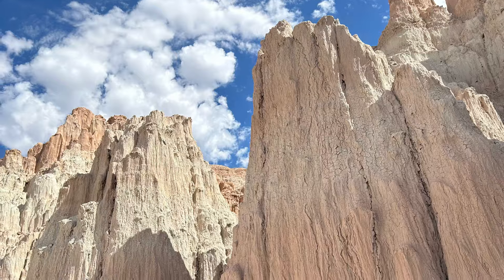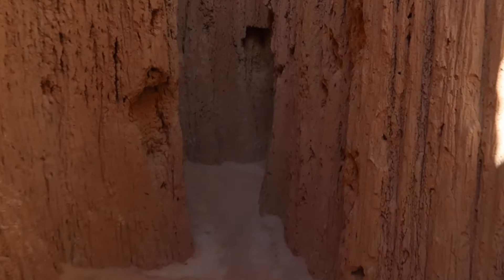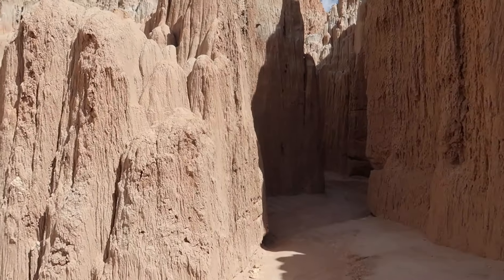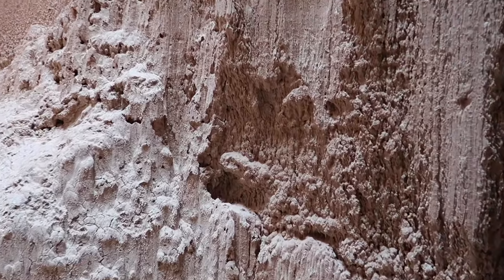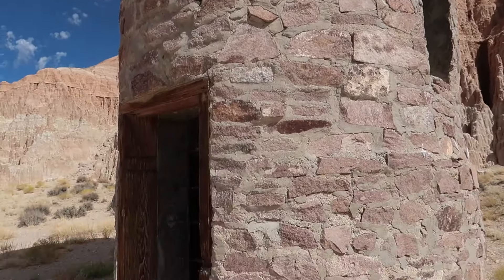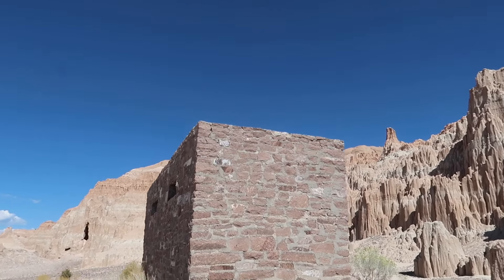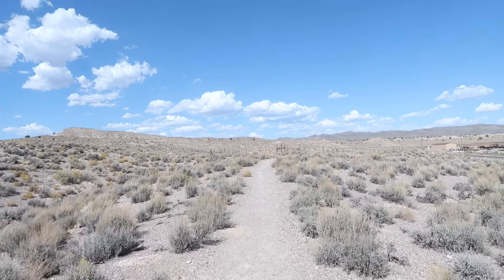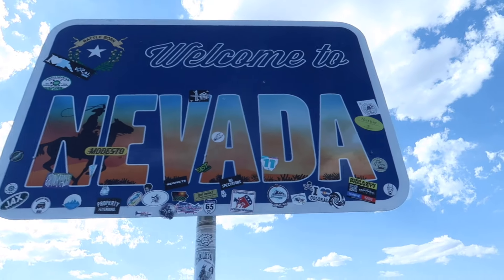Ghost town Bullionville Nevada and Cathedral Gorge Nevada.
Bullionville, Nevada was originally named Ely City when it was established in 1870, but was renamed later that year. The name change was due to the town's location near a dependable water supply from Meadow Valley Creek, which was ideal for milling ore.
Here are some other details about Bullionville:
The town was established when John H. Ely and W.H. Raymond moved their five-stamp mill to the site.
Mills from nearby Pioche were built in Bullionville from 1870 to 1872 because of the town's water supply.
In 1872, construction began on the Pioche and Bullionville Railroad to transport ore between the mills and mines.
By 1875, Bullionville had a population of 500 and included stores, hotels, saloons, and a blacksmith shop.
The town was abandoned by the end of the decade after a waterworks was completed in Pioche, providing adequate water for milling.

The history of Cathedral Gorge State Park in Nevada includes the following events:
Native American occupation: Nomadic Native Americans, including the Fremont, Anasazi, and Southern Paiutes, used the area for hunting and gathering as early as 10,000 BC.
Mormon pioneer settlement: Mormon pioneers settled in the area around 1864, using the land for grazing livestock.
The park's unique landscape is the result of millions of years of erosion and volcanic activity:
Volcanic activity: The Caliente Caldera Complex created layers of ash hundreds of feet thick.
Bedrock fracturing: After a series of eruptions, the bedrock fractured, creating Meadow Valley.
Lake formation: Meadow Valley filled with water and ash, creating a freshwater lake.
Lake drainage: The lake gradually drained, exposing the ash and pumice.
Erosion: Wind and rain caused erosion, forming the gorge